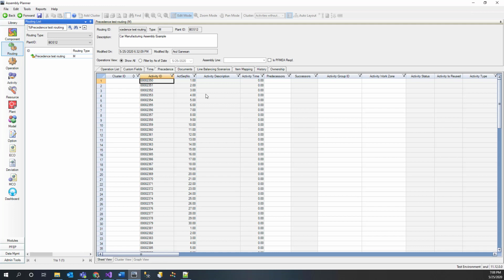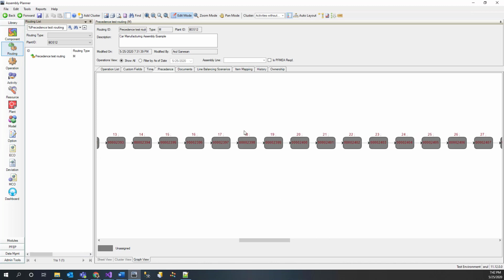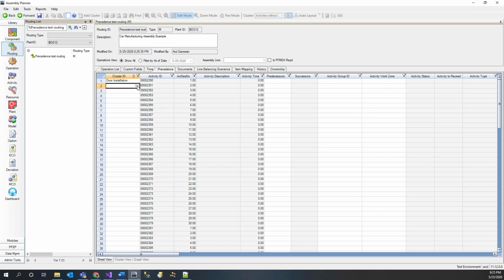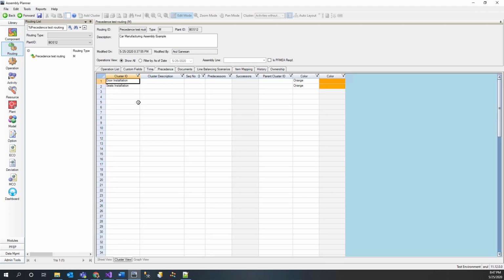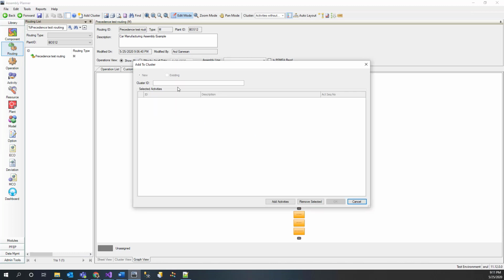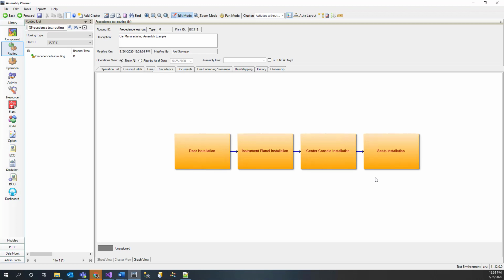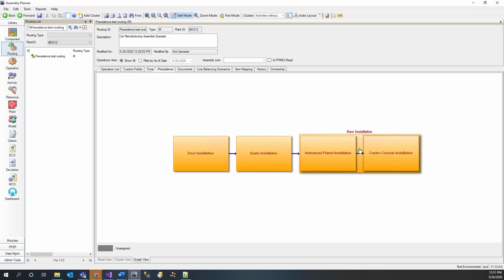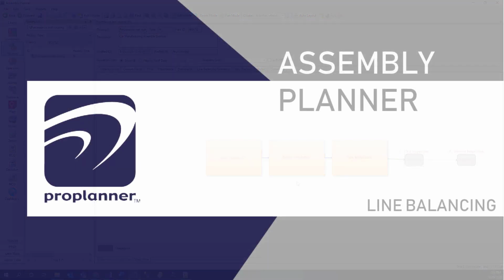Clusters Tutorial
This video shows how to use clusters in the Line Balancing module of Assembly Planner.
TIME STAMPS:
2:40 Clusters example 1 (How-to)
3:32 Clusters example 2 (How-to)
4:36 How to create Clusters from a Cluster's view
6:11 Creating Clusters using right-click
7:19 Viewing Clusters
8:39 Adding Clusters within Clusters
How to Use Clusters?
The Clusters capability is an enhancement to the existing Precedence Graph feature. It offers an easier method to define the build sequence without having to know the order of each and every activity being performed on a product.

Let's consider the following simplified example of automobile manufacturing. There are 30 activities that are a combination of tasks related to installing doors, seats, center console, and instrument panel onto an automobile chassis. A precedence diagram for such an assembly would look something like this.

A precedence diagram for such an assembly

Now let's assume we know that the first six tasks are related to installing doors, the next six are for installing seats, the next for center console and the next six tasks are for installing the instrument panel. With the use of the clusters tool, we can simply define a cluster for each of these categories and add the relevant task nodes into the clusters as shown below.

add the relevant task nodes into the clusters as shown below.

If there are numerous task nodes inside clusters and the view becomes crowded, we could use the collapse cluster functionality to just look at the cluster nodes.

collapse cluster functionality

The main advantage of using clusters is when the sequence of the individual tasks is not known but the order of a set of tasks together can be defined. In that case, the set of tasks can be put into cluster nodes and the actual precedence can be defined between the cluster nodes instead. The next perk of using clusters is the ease of use when it comes to re-sequencing.

Let’s say in the above example we decide to do the door installation at last. In the case of using clusters, we can simply draw links between the center console cluster to the doors cluster after removing the existing links from these clusters.

draw links between the center console cluster to the doors cluster after removing the existing links from these clusters.

If the same resequencing was to be done without using clusters, one must identify all the relevant tasks and remake all the logical connections which can be challenging when working with hundreds of activities.

 without using clusters, one must identify all the relevant tasks and remake all the logical connections

Both methods will have the same effect when using the Auto-Balance feature from the Line Balancing module. From the line balancing standpoint, the precedence links between cluster nodes will be translated as links between the task nodes within the predecessor cluster to the ones in the successor cluster. The tasks within clusters can also have precedence of their own and will be considered during Auto-Balance. However, links between a task node within a cluster to a node outside a cluster are not allowed and such links should be handled between the cluster node that contains the task node.

In the precedence graph, the cluster nodes can also contain other cluster nodes. Let’s say in the above example the center console and the instrument panel are to be done in parallel. We could individually change the links between the nodes to make them parallel. Or we can simply create another cluster called dashboard installation and have the two clusters inside it as shown below.

create another cluster called dashboard installation and have the two clusters inside it

When working with a large set of nodes within different clusters in the view, the graph can be filtered to display just the content of a few cluster nodes. To filter the clusters in view, choose the Cluster drop-down item in the toolbar as shown below.

Cluster drop-down item in the toolbar

There is also an ability to assign a color to the cluster nodes. This can be helpful to categorize the clusters into different types to personalize the appearance of the cluster nodes. Users can choose from the available set of colors from the color column in the cluster view.